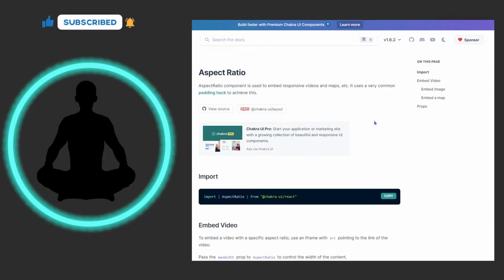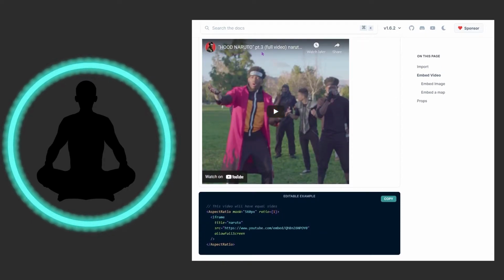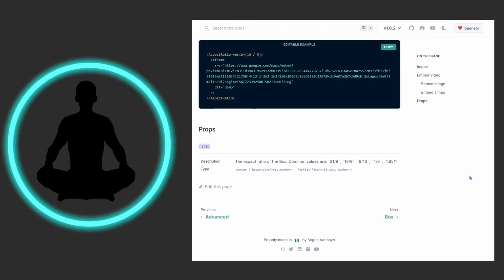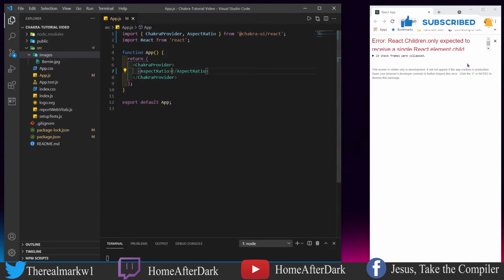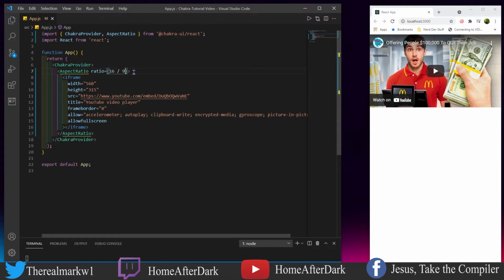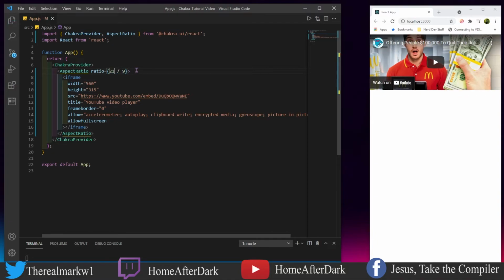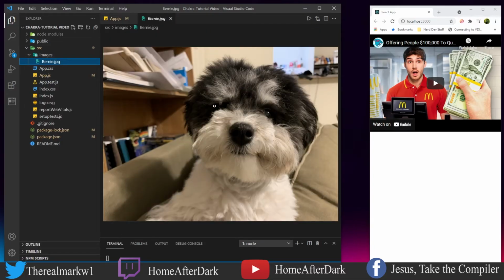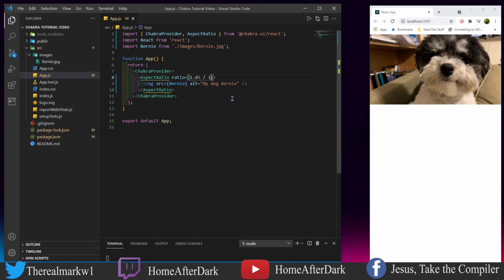Aspect Ratio - Chakra UI